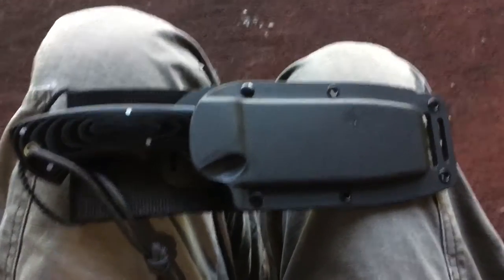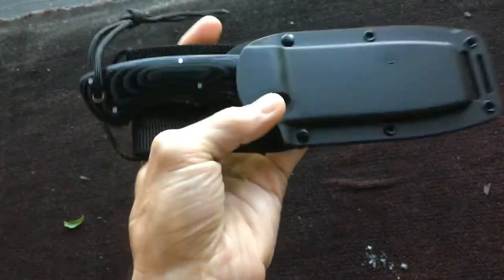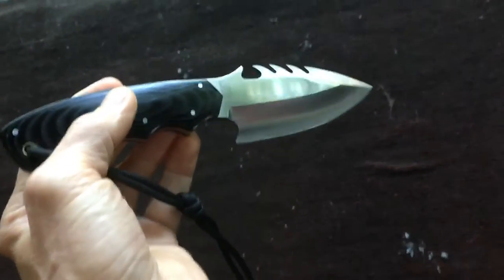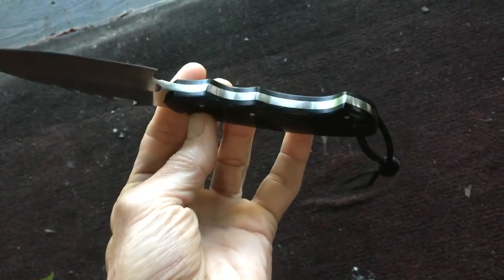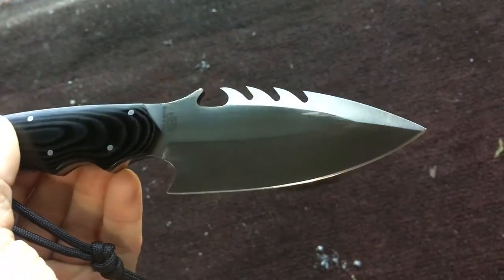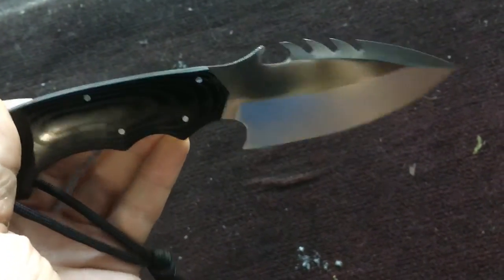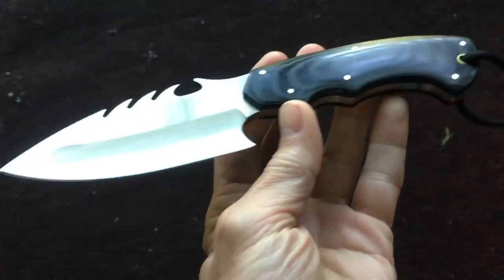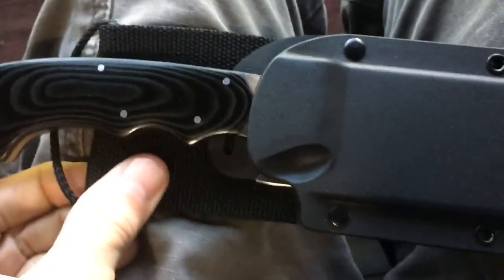Hibben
Negotiator 2